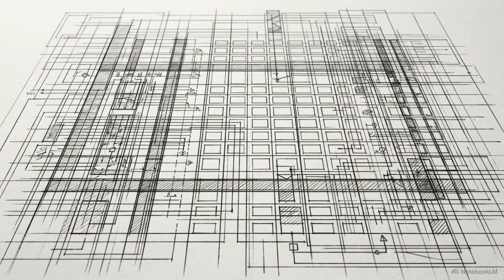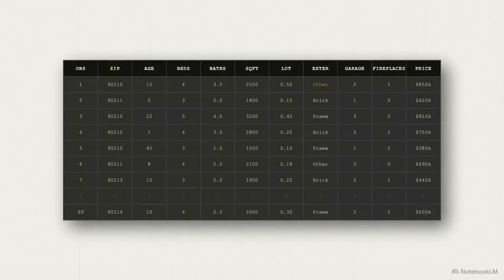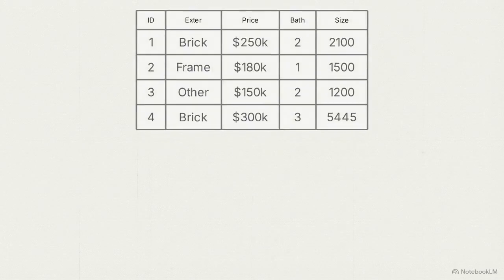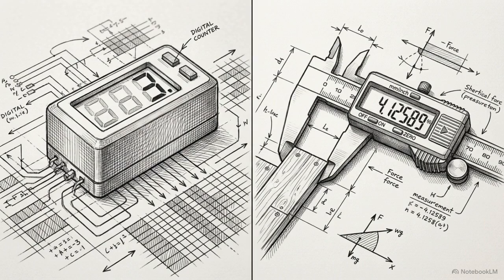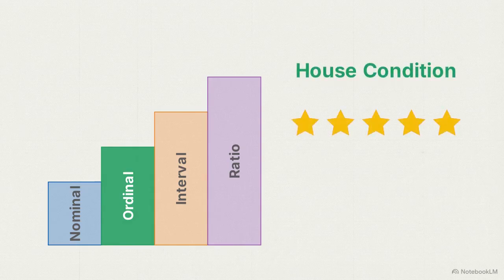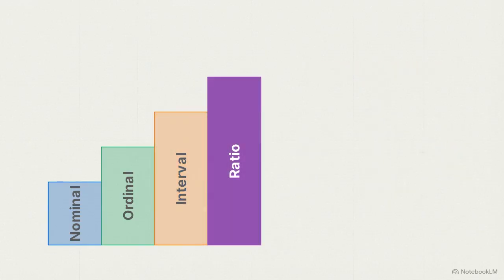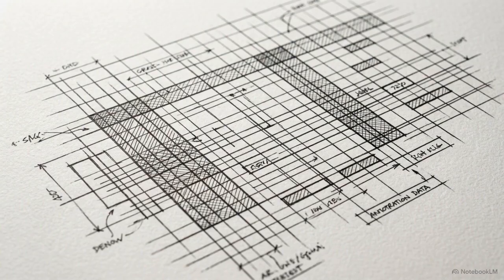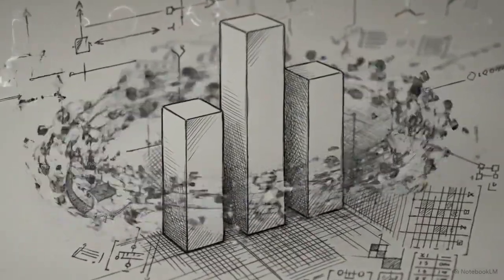Anatomy of a Dataset